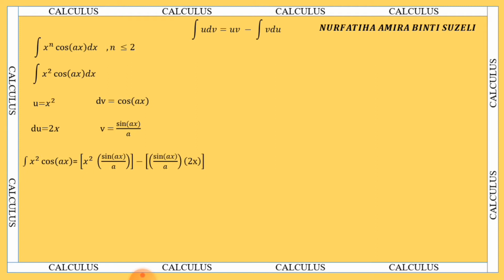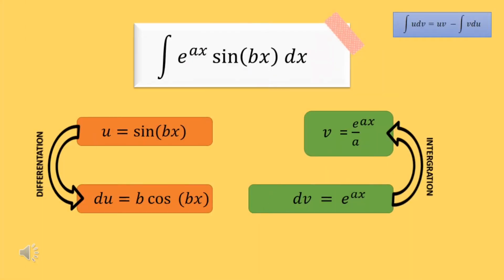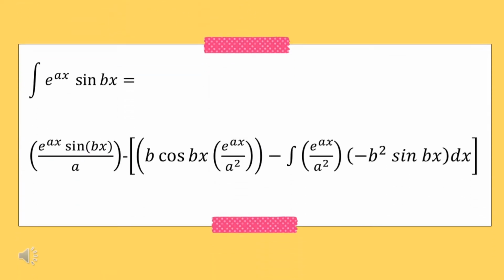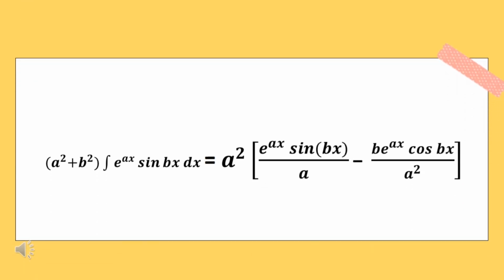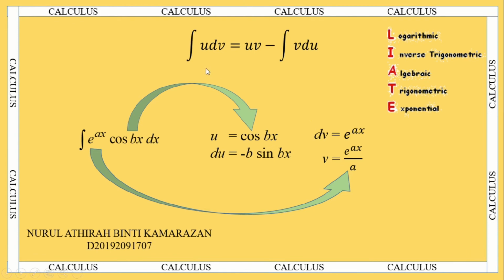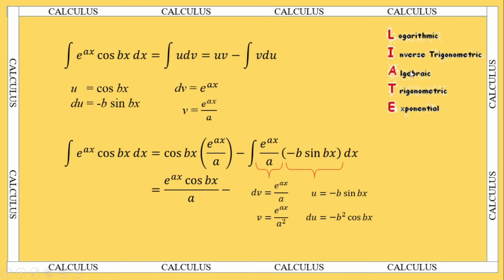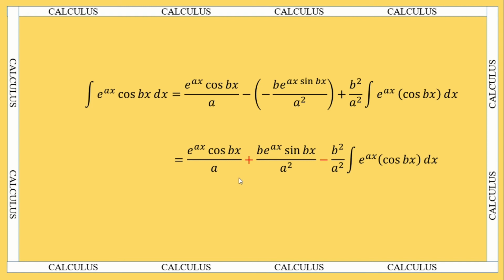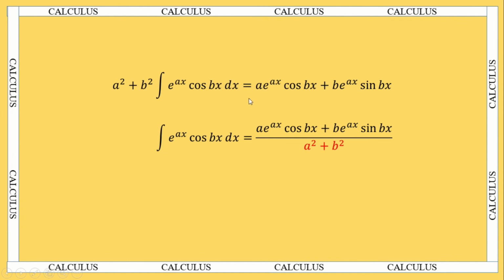Technique of integration part 3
Calculus SMN3093